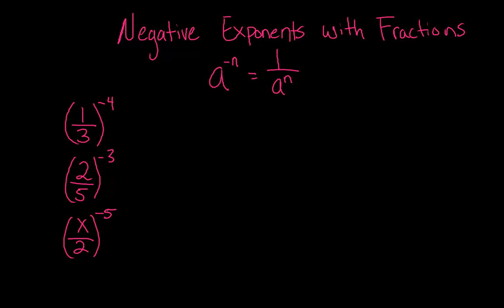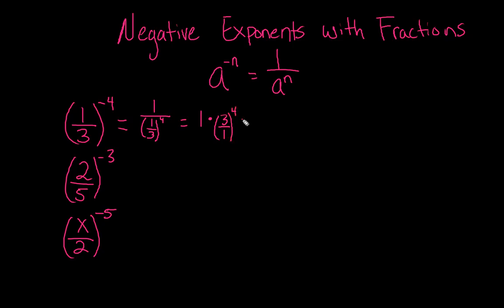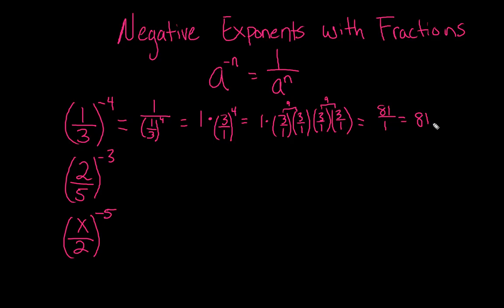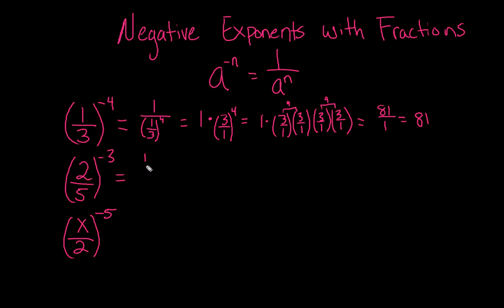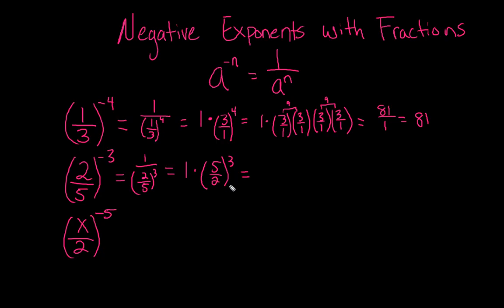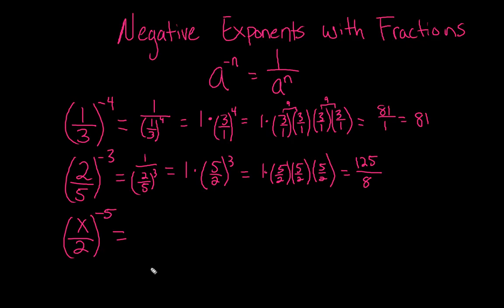Fractions with Negative Exponents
Learn how to evaluate a fraction with negative exponents. The easiest way to simplify a fraction with a negative exponent.